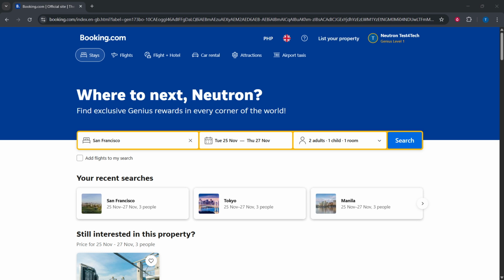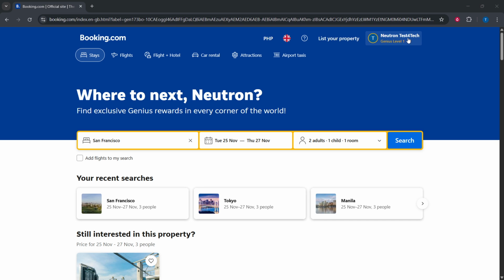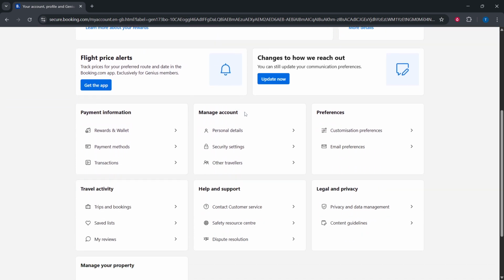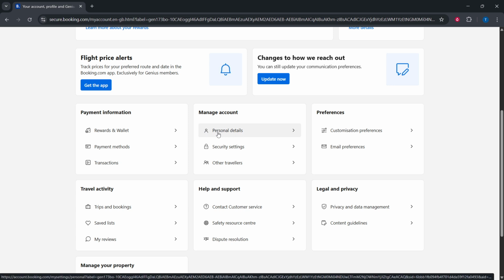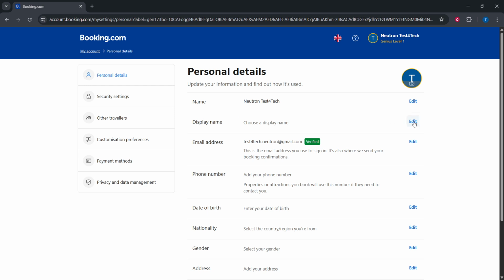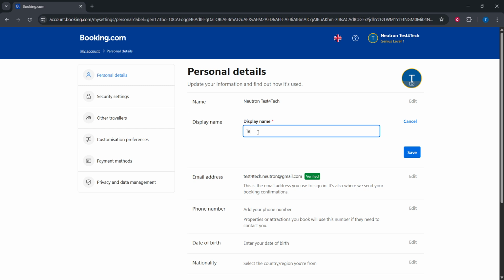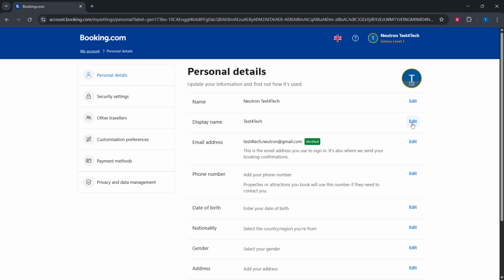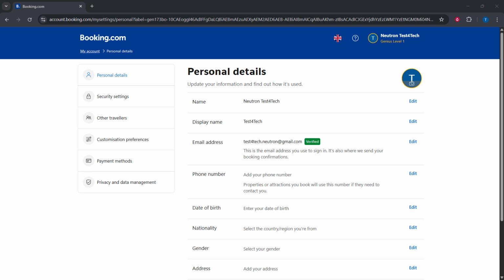How to Change your Display Name on Booking.com [2026 Guide]